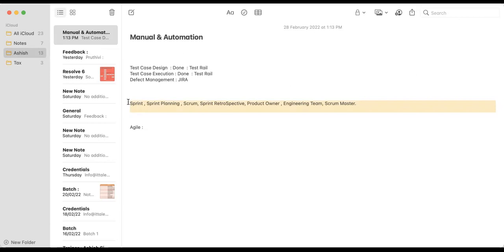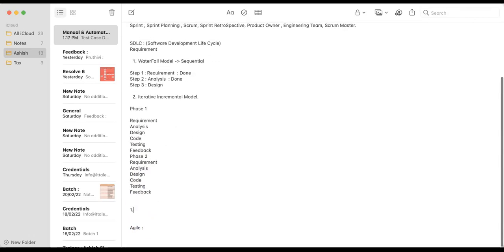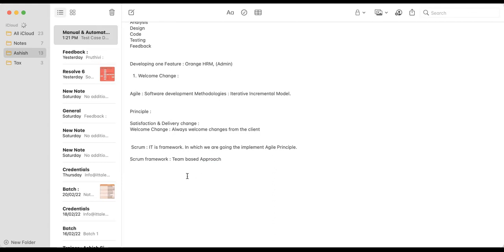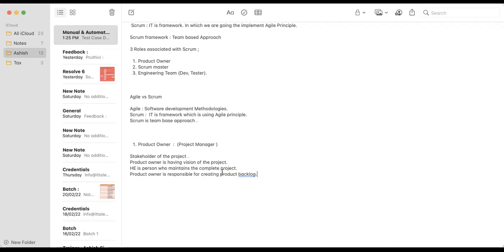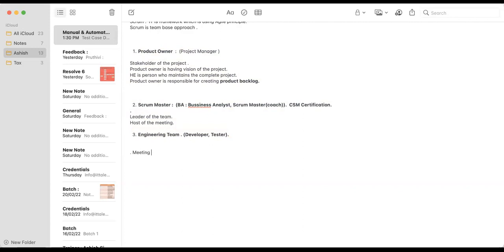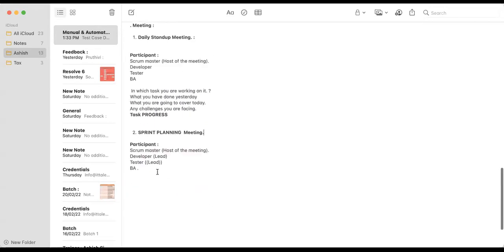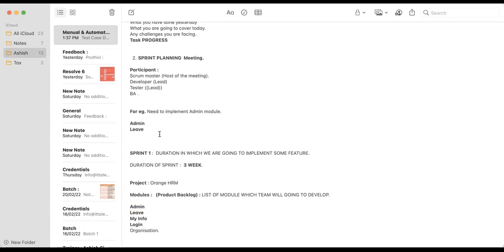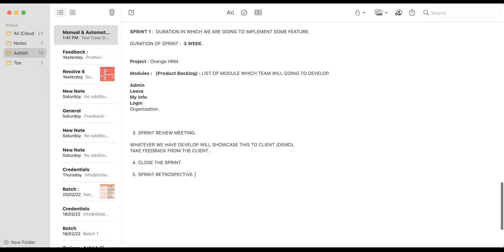Manual Testing : Agile Methodologies (Part 1)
What is Agile Principal
What is Scrum Roles
Agile Product Owner
Agile Scrum Master
Agile Sprint Planning
Agile Spring Review
Agile Sprint Retrospective
Agile Sprint Backlog
Agile Product Backlog